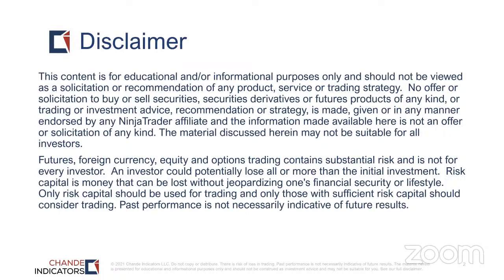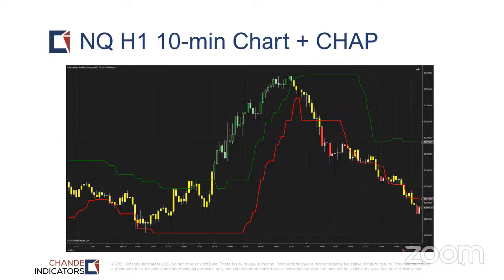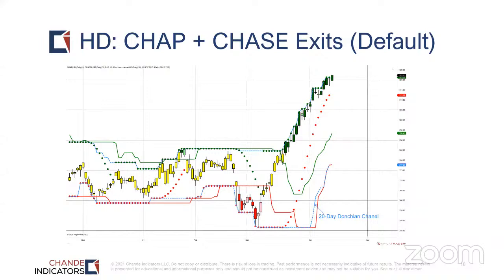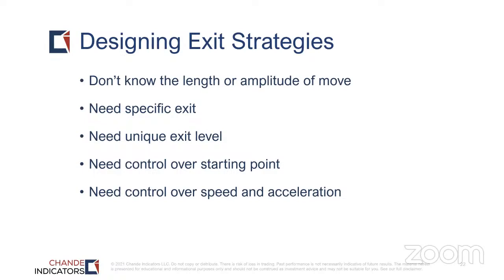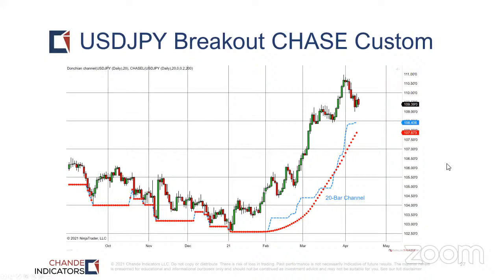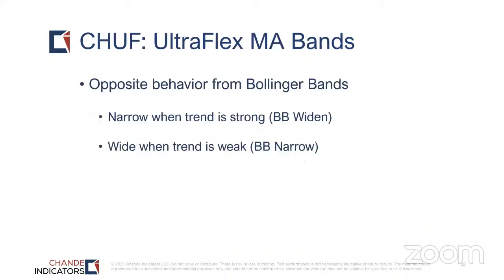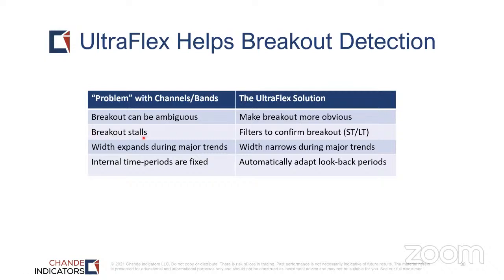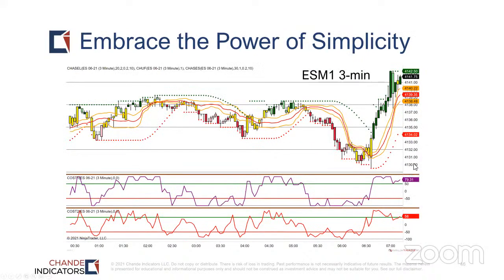Trading Breakouts Like a Pro: New Tools for Day Traders and Beginning Traders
Day traders and beginning traders, learn to trade breakouts like a pro who has traded markets with millions on the line.

Look “over the shoulder” of Chande Indicators founder Tushar Chande as he shows you step-by-step how to recognize breakouts and how to improve your trading consistency using entry filters and accelerating exits. These new tools adapt automatically to the markets so that you don't have to.

Embrace the power of simplicity. Trade with confidence.

The following topics will be covered during the event:
• See a new adaptive channel and bands for detecting breakouts
• Learn about new oscillators to confirm breakouts
• Explore new adaptive accelerating exits that give you control and flexibility
• Discover fully adaptive indicators: they adapt so you don't have to
• Overcome overload of information, indicators, parameters and charting tools